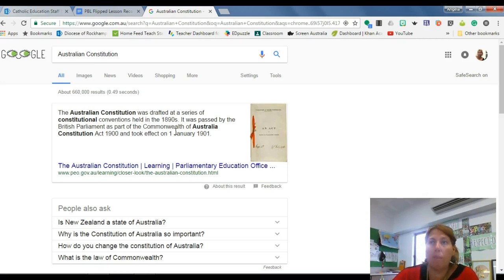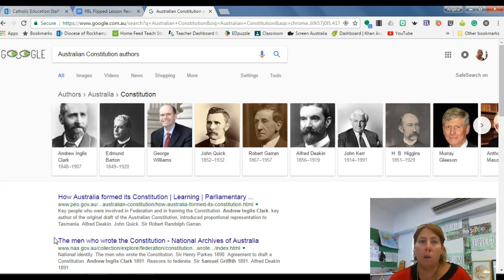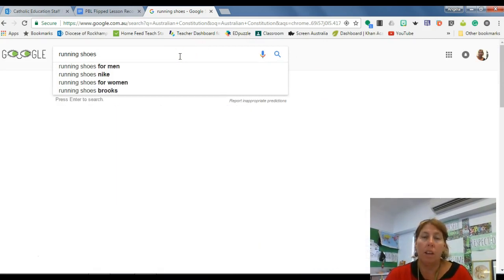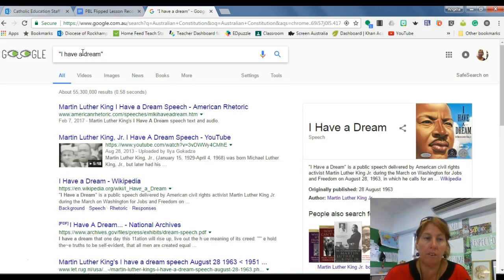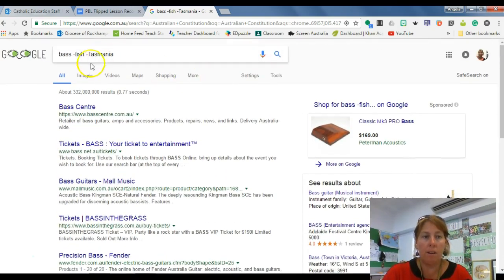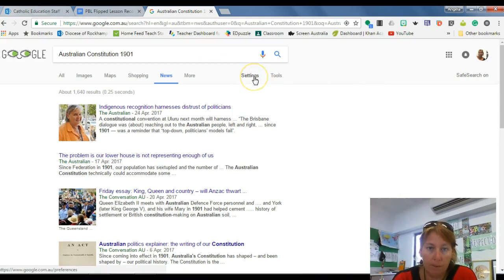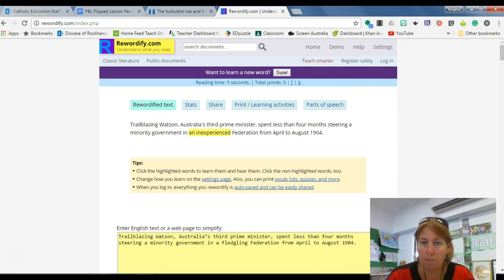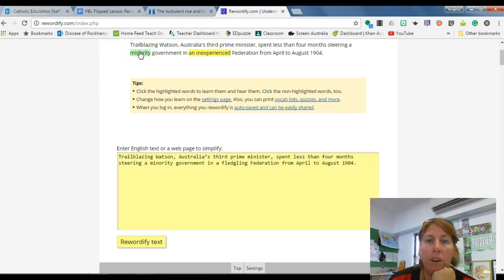Internet Searching - some tips